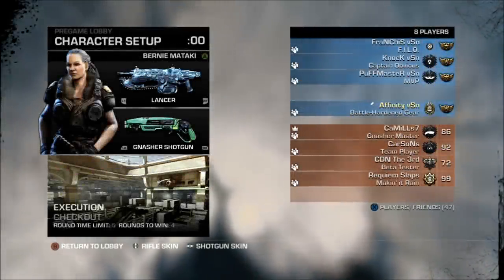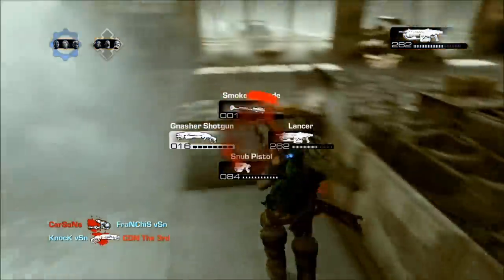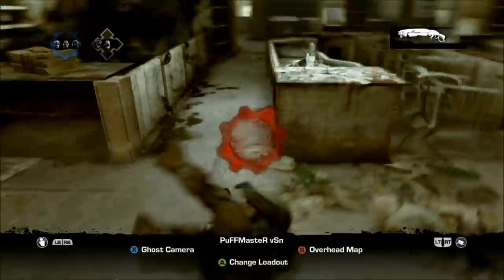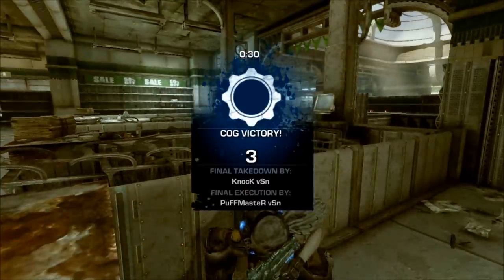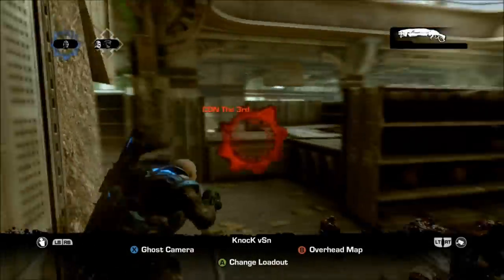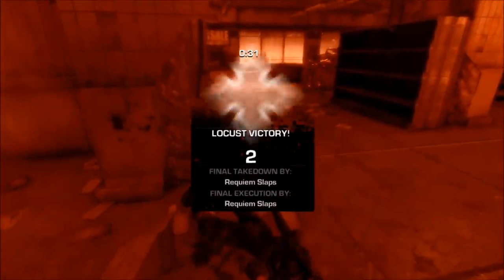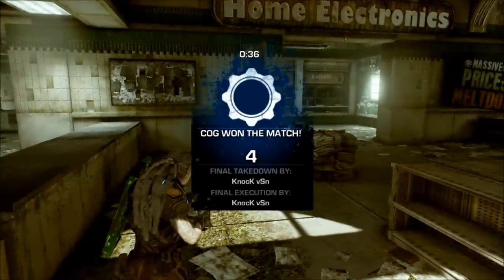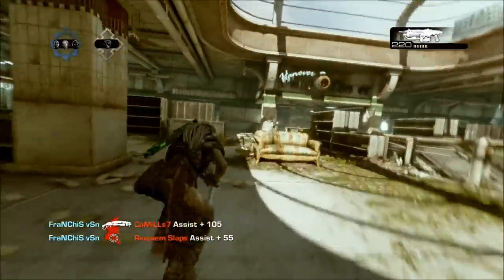Team Strategy Ep. 1: Being a Support Player (EXE Checkout vs. the Fathering)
First episode of my second series, "Team Strategy", which will focus more on improving your solid, tactical, team-based play, as well as giving you guys some competitive/exciting game play to watch. Hopefully this can help you with fundamental strategy and mechanics, as well as specific maps' strategies. 720p!

**HYPEFESTATION INFO!** - Hypefestation is a $12,000 32-team GoW3 tournament featuring literally 32 of the best teams in the world (even the best team in Europe - apeX - will be in attendance!). The entire tournament will be livestreamed by a professional production company on the weekend of January 20-22 (stream starting Fri night). It's going to be HUGE, so make sure to tune in and watch the competition. Huge rivalries, matchups, and games will be played by some of the best GoW players in the world. Featuring professional commentary by MLG's Gandhi and DaFaCex, even Epic Games' Petenub will also be flying in for the event. Even if you're not a fan of Gears, tune in for great entertainment! for more details.